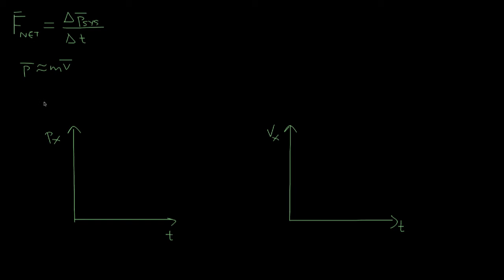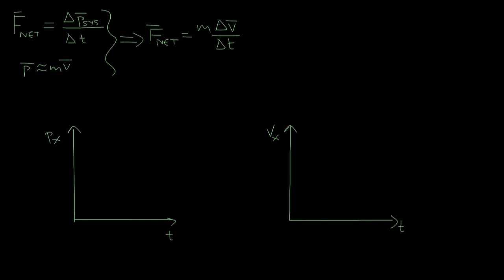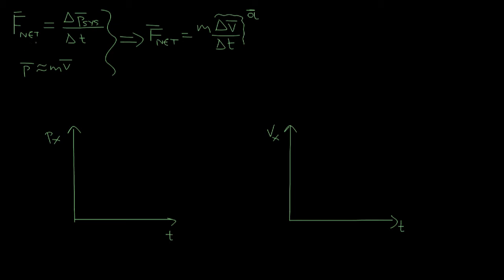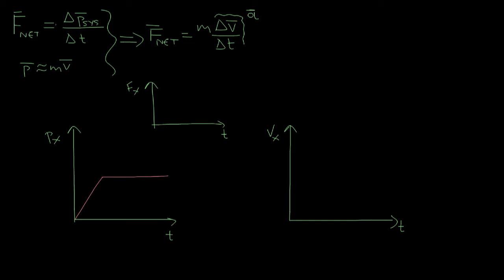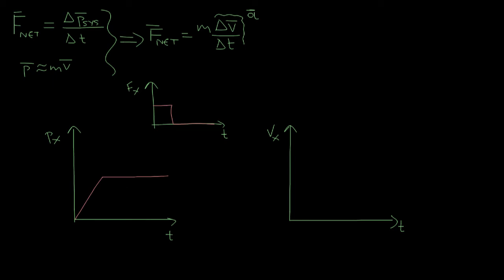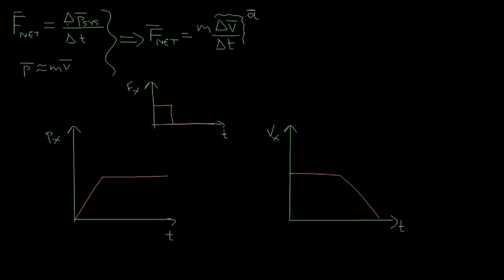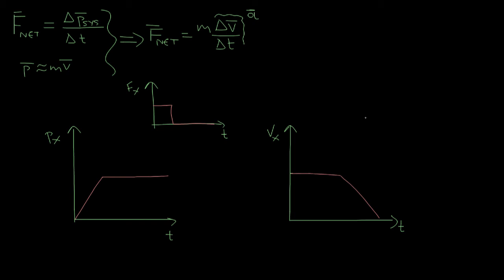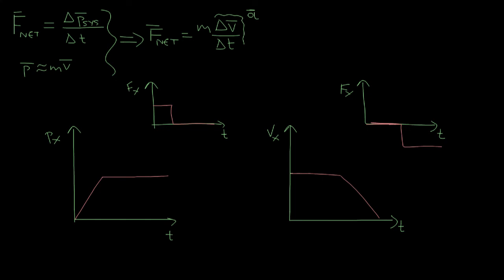Newton's 2nd law using graphs